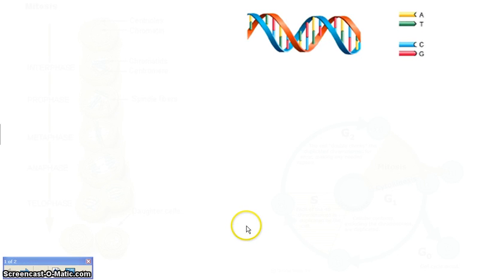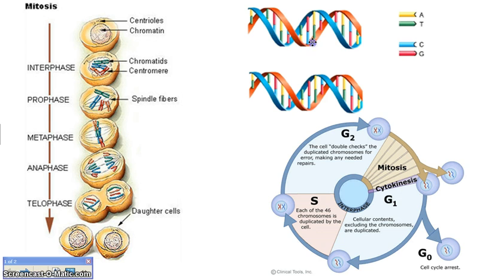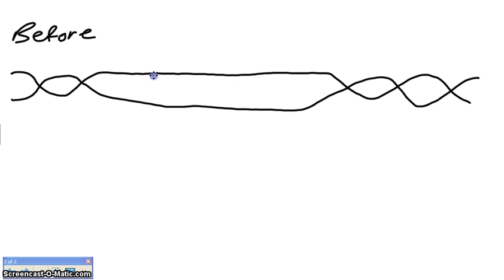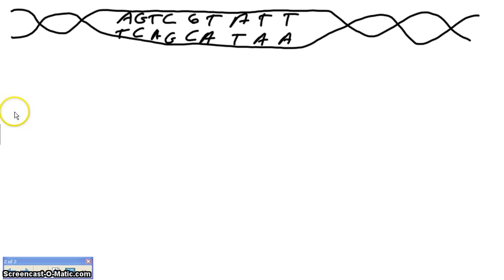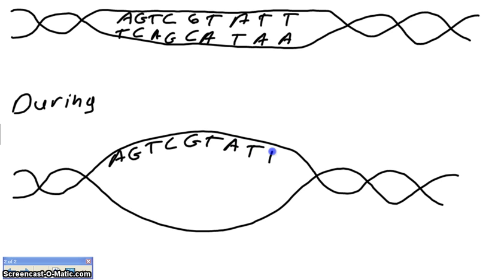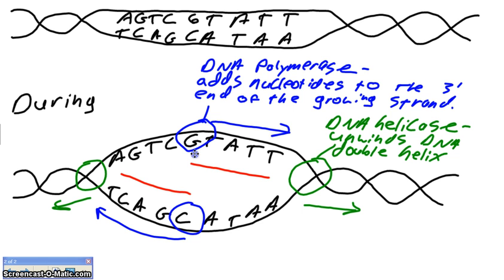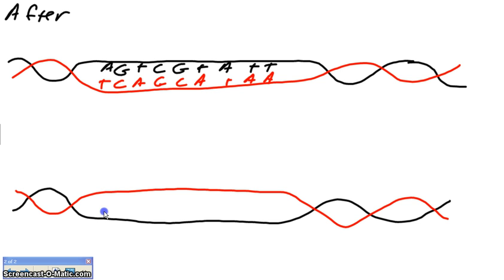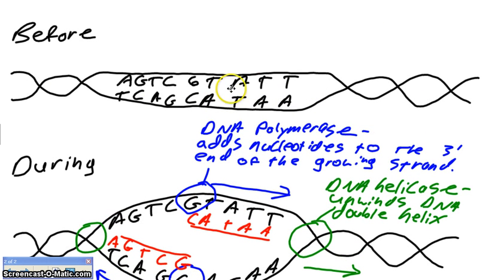NWCS Biology DNA replication basic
The basics of DNA replication.